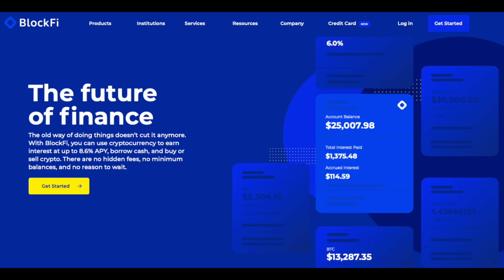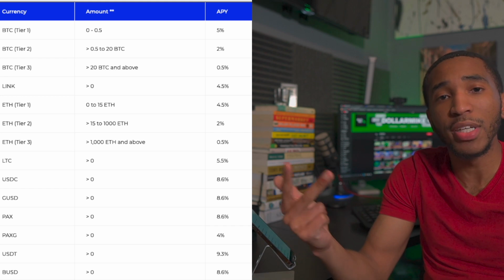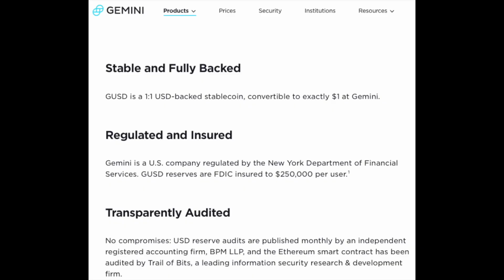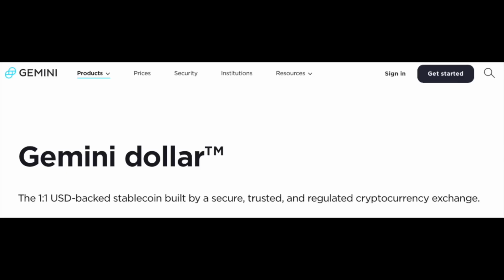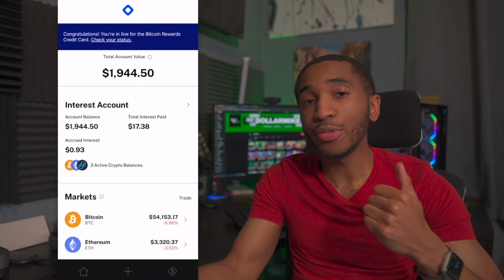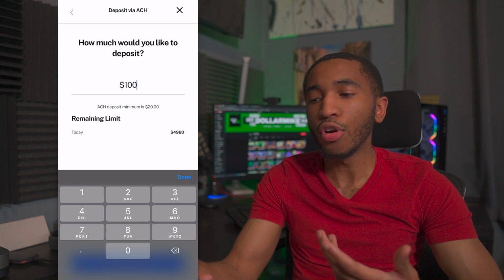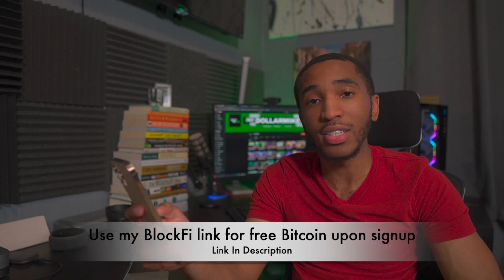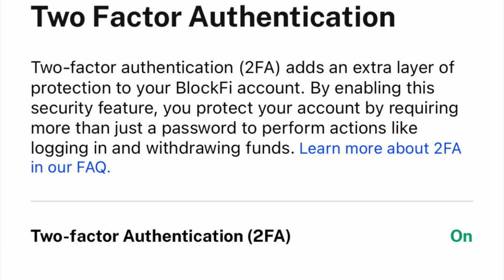Passive Income With Cryptocurrency! 10% APY! | Bitcoin, Ether, Litecoin & Stablecoins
Earn up to 10% APY on cryptocurrency balances monthly with BlockFi's latest promotion.  In my latest, earn exactly how to stake your crypto on BlockFi to have compound interest rolling in monthly and accruing daily. This might be the future of savings accounts.

Cryptocurrency

Budgeting

Socials